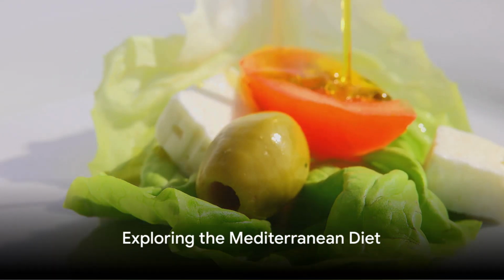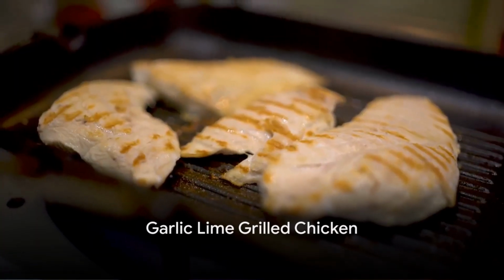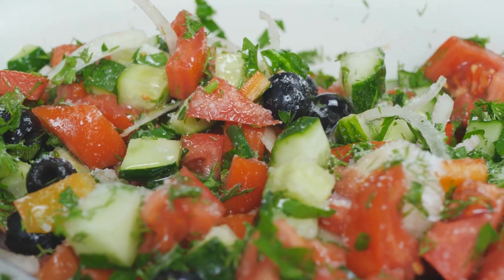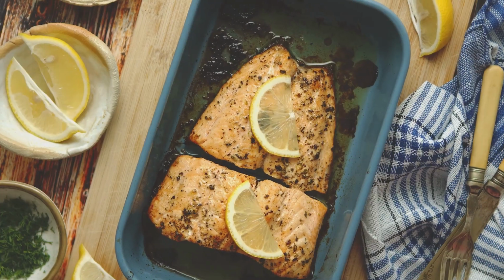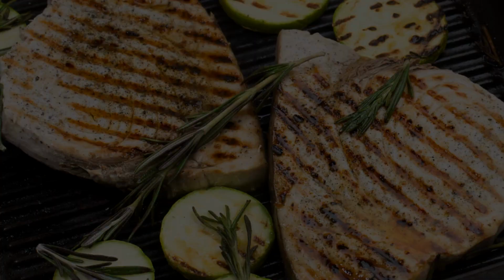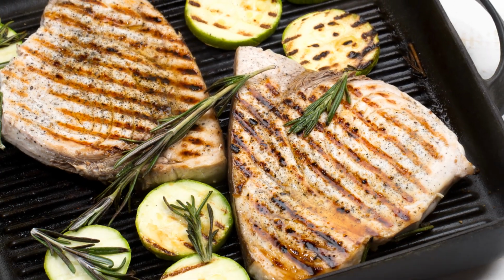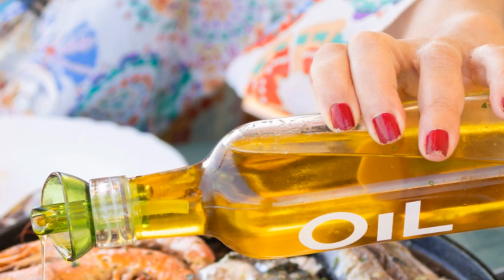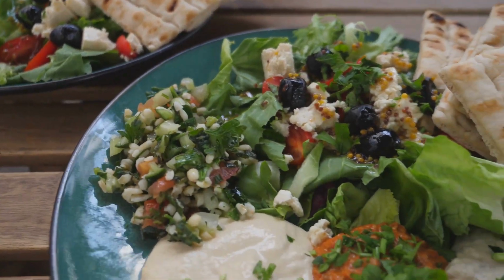Dinner Delights! Healthy Dinner Delights - Mediterranean Diet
🍬Indulge in a culinary journey of flavor and nutrition with our latest YouTube video, "Dinner Delights! Healthy Dinner Delights - Mediterranean Diet." Join us as we explore the delectable world of Mediterranean cuisine and discover how to create mouthwatering and nutritious dinners inspired by this renowned dietary pattern.

✨Tune in now to tantalize your taste buds and discover the joy of healthy dinner delights with the Mediterranean diet.